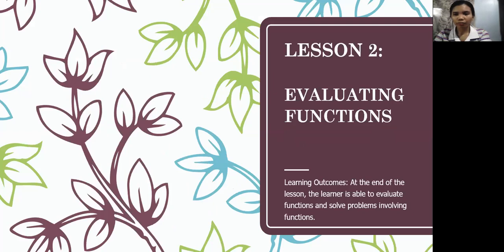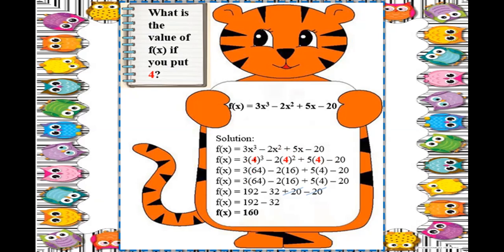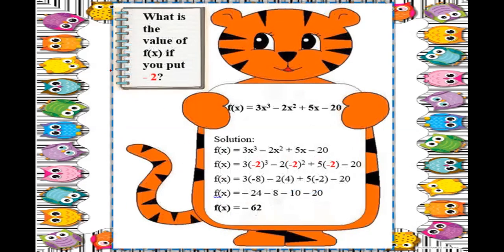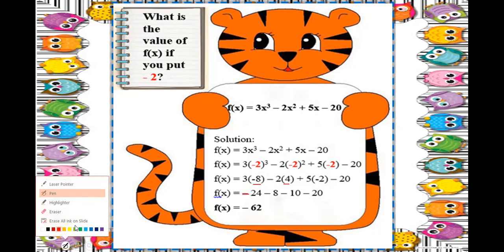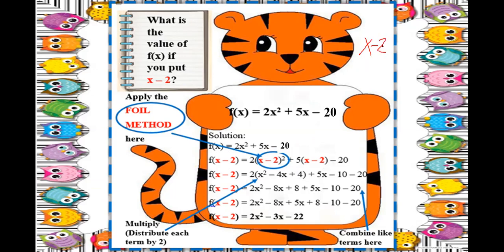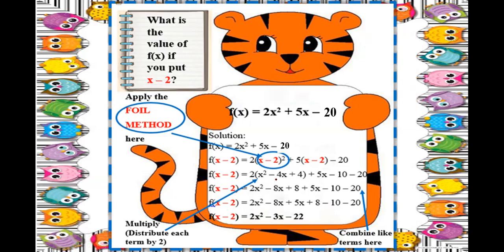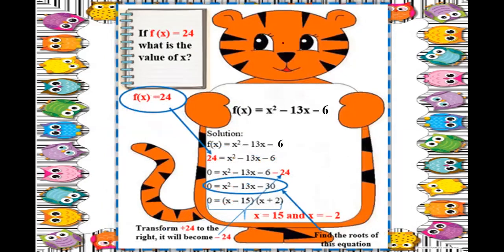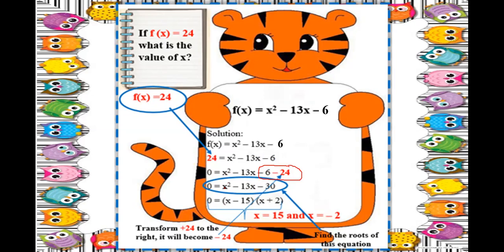LESSON 2: EVALUATING FUNCTIONS